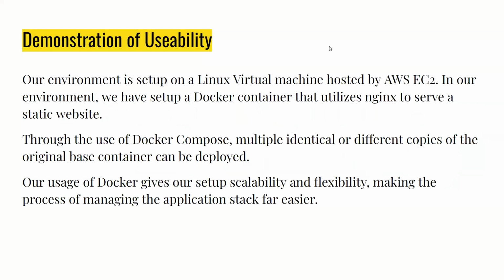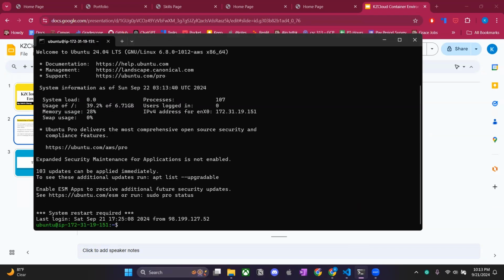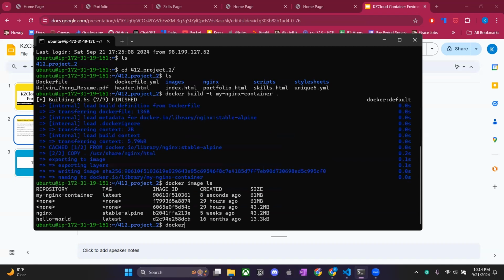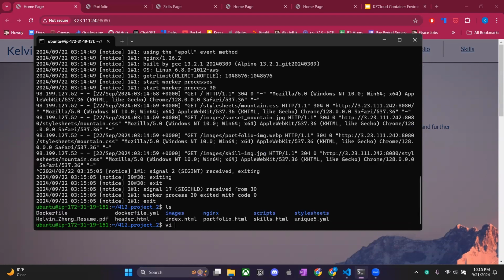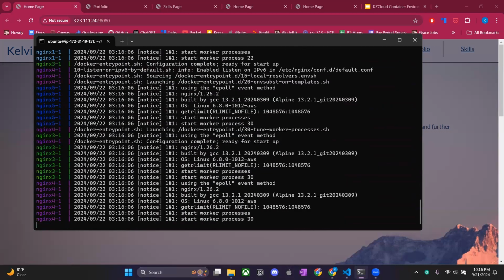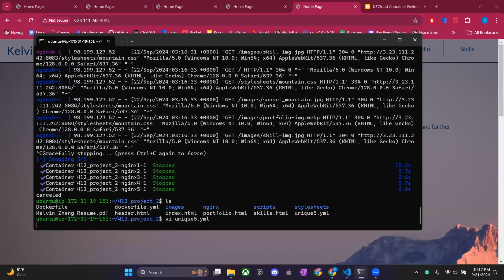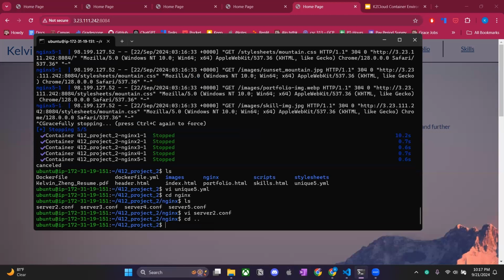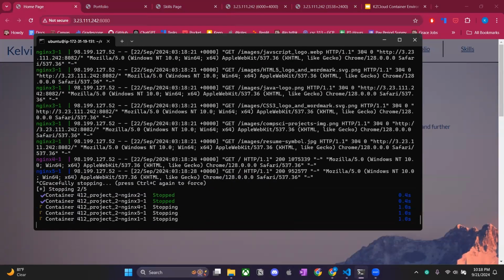412 Project 2: KZCloud's Container Environment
A description of KZCloud's company container environment.
Presenter: Kelvin Zheng